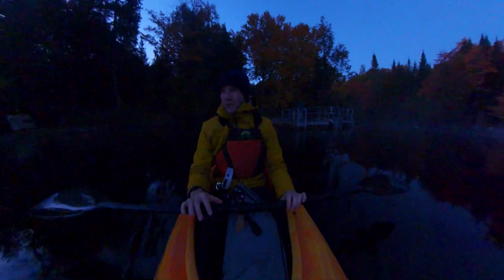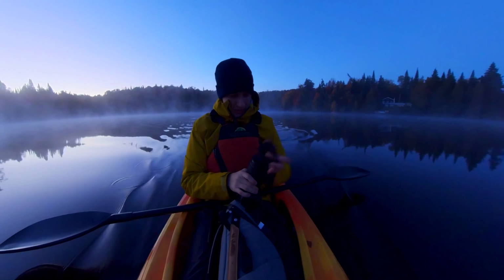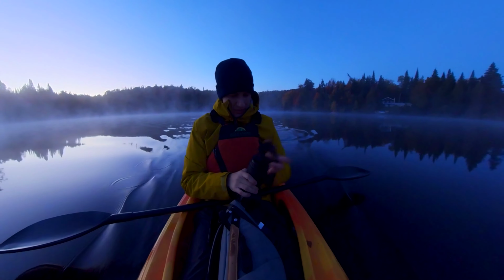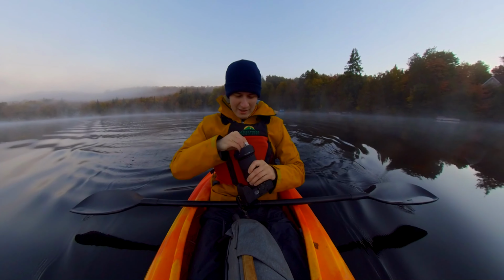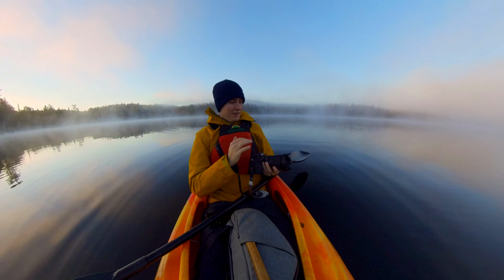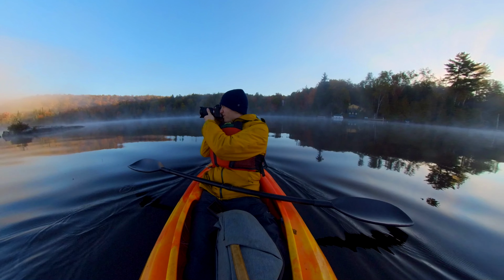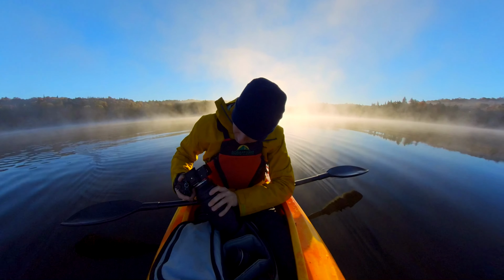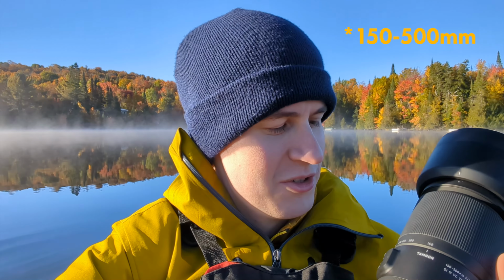Testing my NEW Tamron 150-500mm lens for my Sony A7 IV! // Misty photography morning on the lake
View my new blog for high resolution photos! In this video, I bring you along while I take fall photo of the beautiful colors on the misty lake. It was a great occasion to test my new Tamron 150-500mm f/3.5-5.6 lens with my Sony A7 IV. I also took a few shots using my phone, the Google Pixel 6 Pro.

⚬ DJI Pocket 2 Creator Combo
⚬ 128 gb MicroSD card
⚬ Canon 6D Mk
⚬ Google Pixel 4a
⚬ Canon ZOOM LENS EF24-105mm F4L IS II USM
⚬ Canon EF 16-35mm f/2.8 Lens
⚬ Canon EF 70-200mm f/4.0L-IS II USM Lens
⚬ VANGUARD VEO 2 265CB CARBON FIBER TRIPOD
⚬ DJI MAVIC AIR